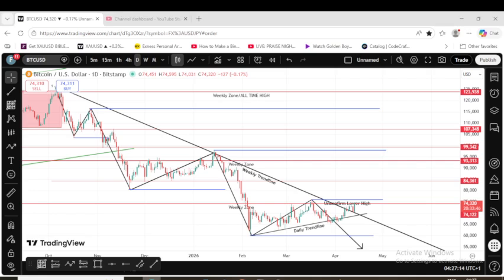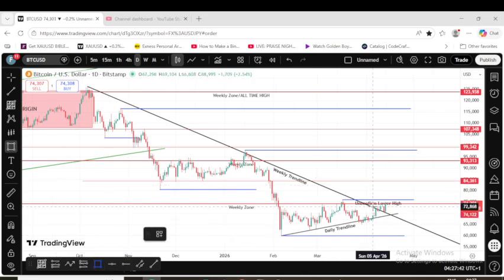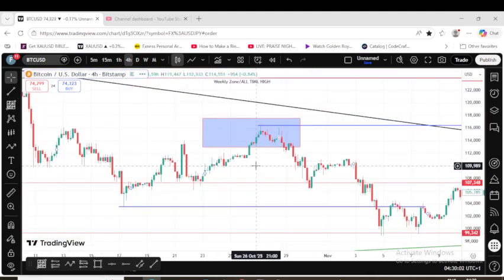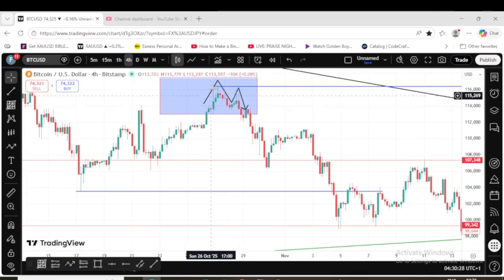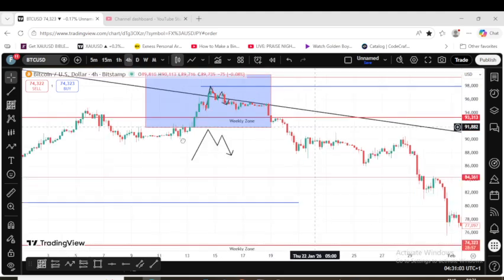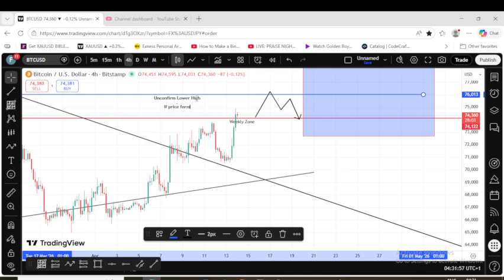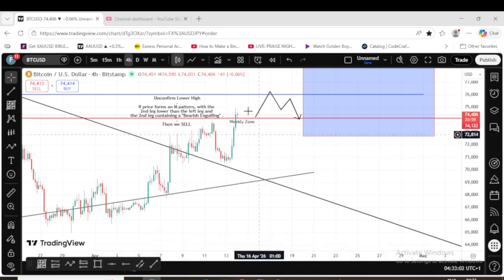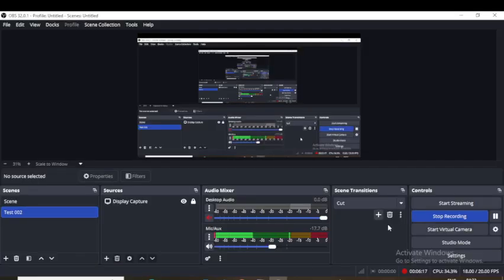Taking a trade off Market Structure BTCUSD 2026 04 14